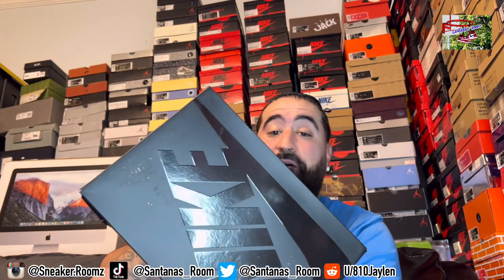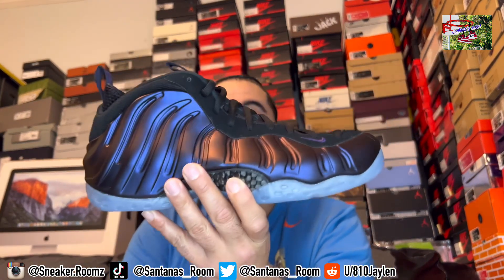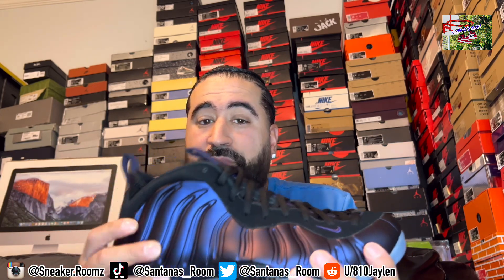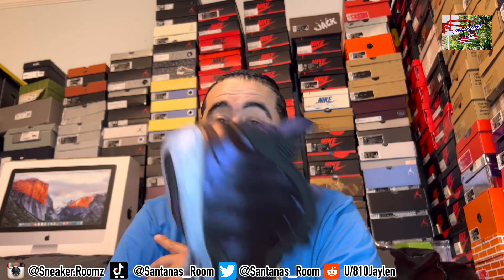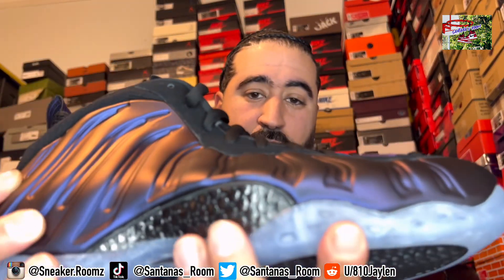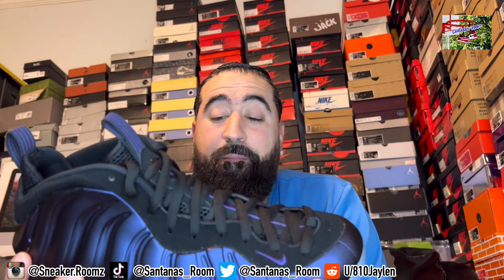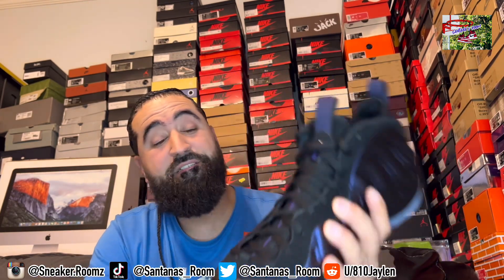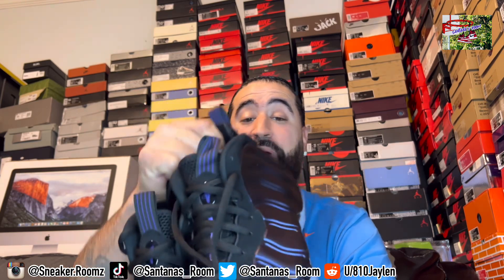Are foamposite’s back? Nike air Eggplant foamposite review!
All content in this video is purely for educational purposes, to help the consumers not get scam into buying a fake pair when their intent is to buy a retail pair I do not advocate The purchasing of replicas nor do I advocate The purchasing of replicas with the intent to sell them as well as sell them as authentic Fair use is a legal doctrine That promotes freedom of expression by permitting the unlicensed use of copyright protected works in certain circumstances. Section 107 of the copyright act provides the statuary framework for determining whether something is a fair use and identify certain types of uses such as criticism, comment, News reporting, teaching, scholarship, and research as examples of activities that may qualify as fair use